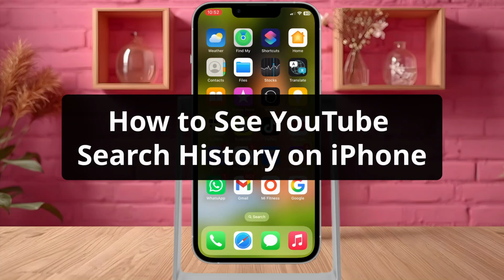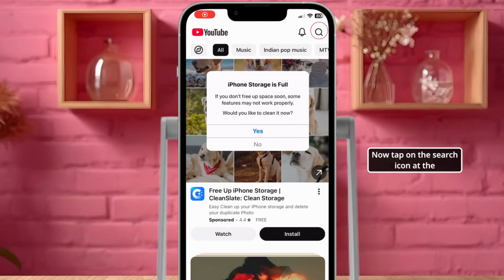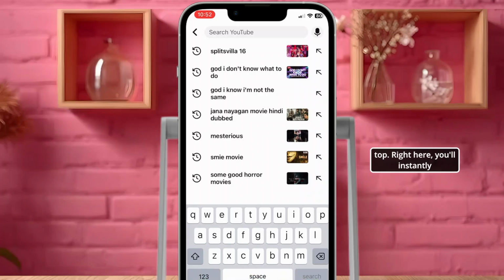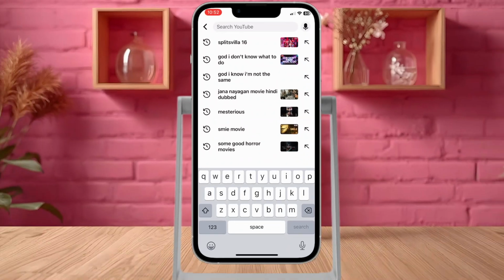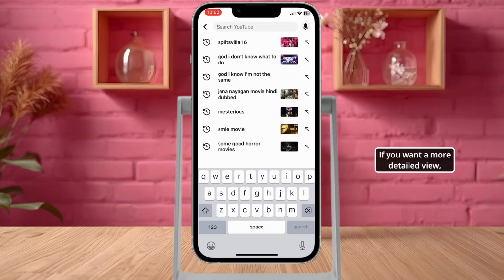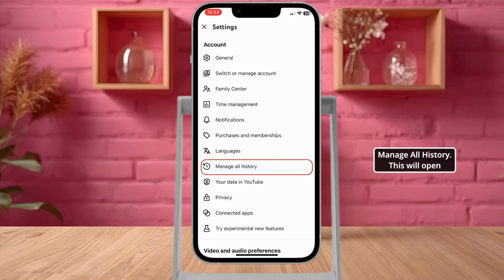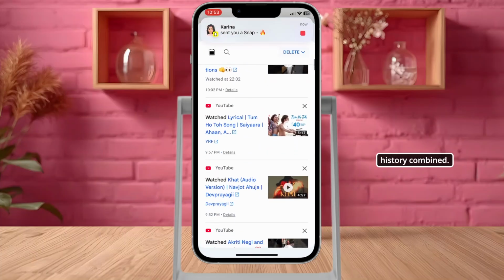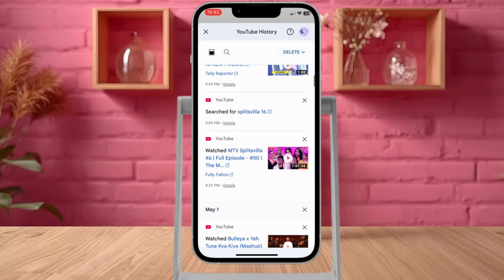How to See YouTube Search History on iPhone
Learn how to check and view your YouTube activity easily on iOS devices.

In this step-by-step tutorial, you will learn how to see YouTube search history on iPhone in a simple and easy way. If you are looking for a YouTube history iPhone tutorial, this video will guide you through everything you need to know. You will also learn how to view YouTube search history iOS and properly manage your account activity.

Many users want to check YouTube search history on iPhone, and this guide will show you exactly how to do it using the latest YouTube settings history iPhone guide. Whether you are trying to find your previous searches or understand how to find YouTube search history, this tutorial makes it very easy.

Timestamps:
0:00 Introduction
0:20 Opening YouTube App on iPhone